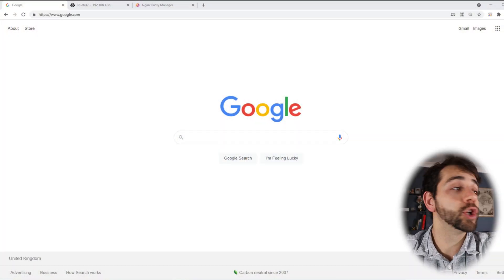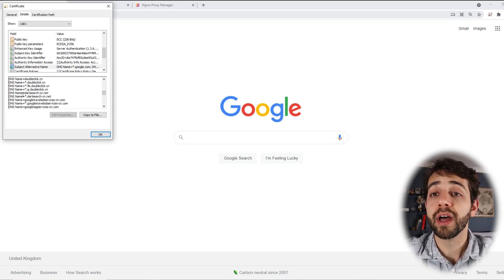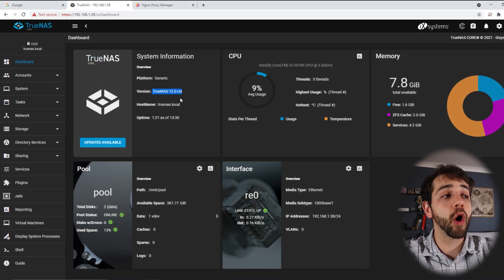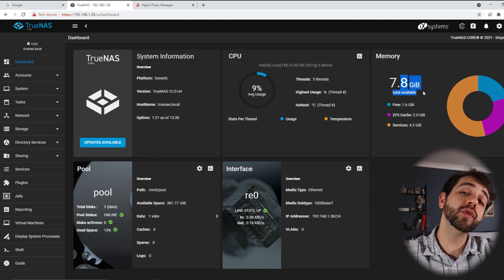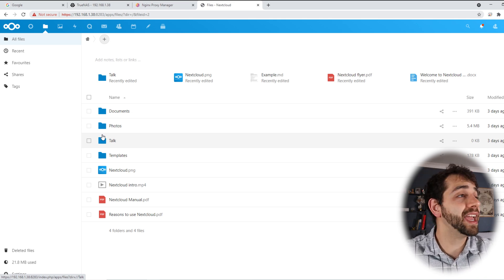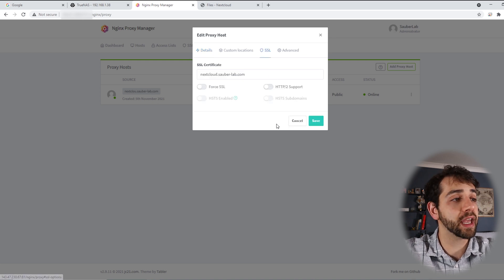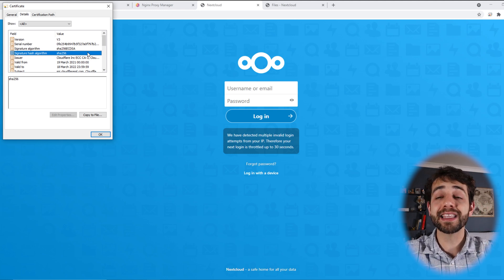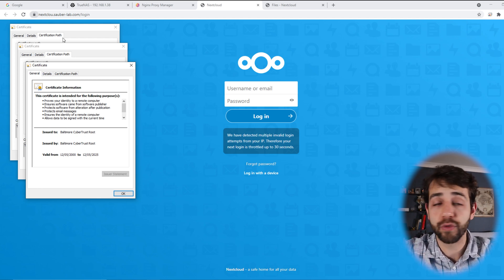Forcing Nextcloud to use SSL protocol on TrueNAS with NGINX Proxy manager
In this video, I will show you what I forgot to show when I installed Nextcloud on TrueNAS. In fact, there was only one step left, but this step was very important to ensure that the SSL certificate is being used.